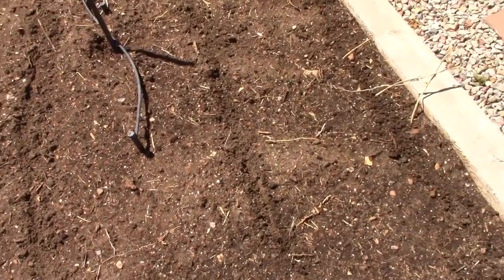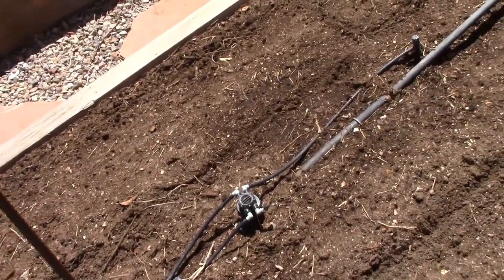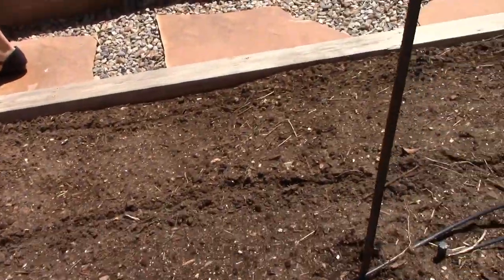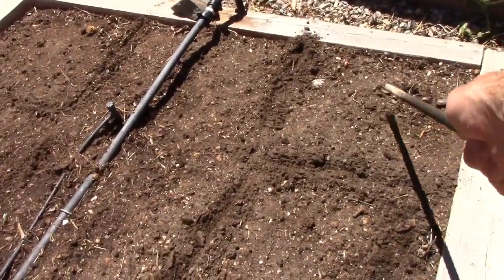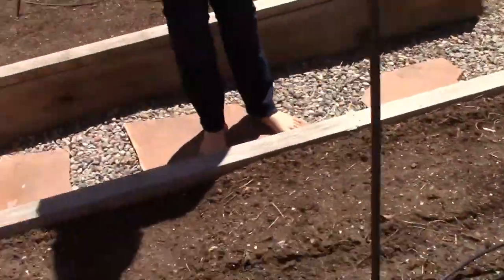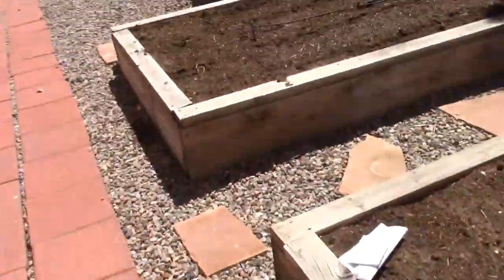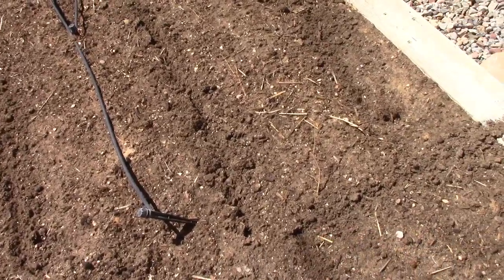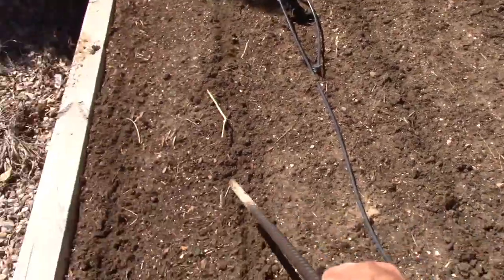3 Sisters Garden - Critical First Step!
Out in the garden again to get a start on our first attempt at growing a "3 sisters garden".